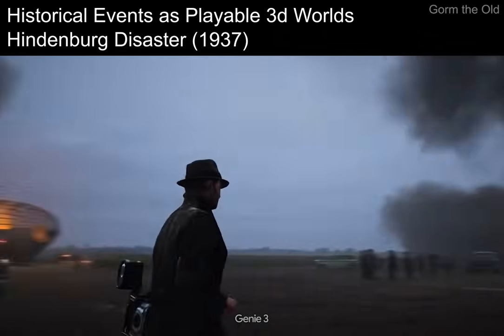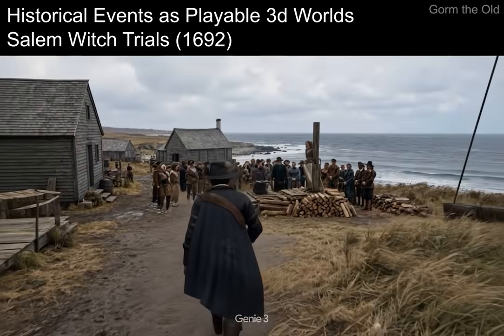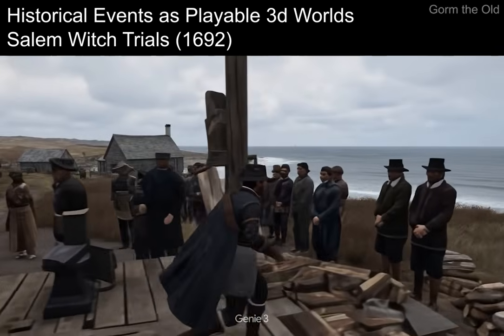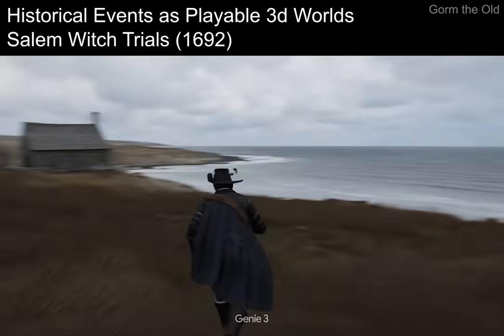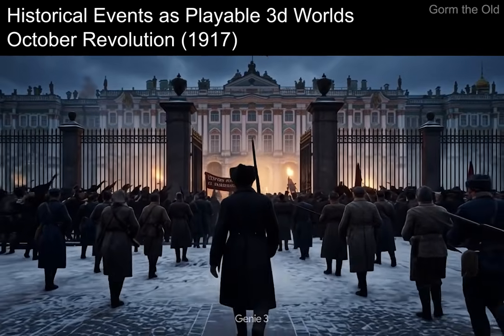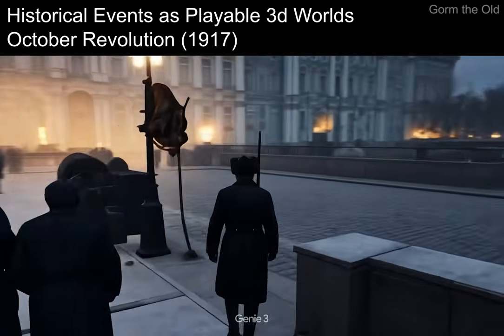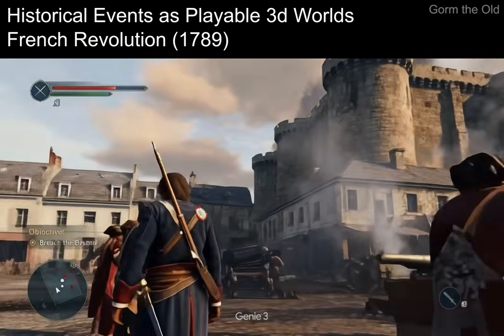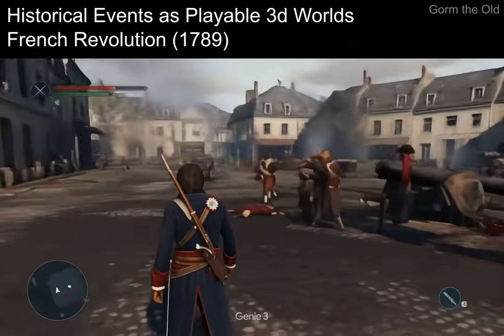History as Playable 3d Worlds (A.I. World Model)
I used Googles Genie 3 World Model to create historical events as playable 3d worlds! Enjoy!